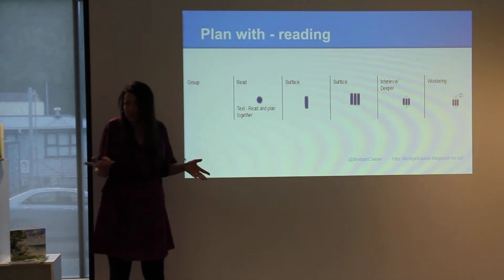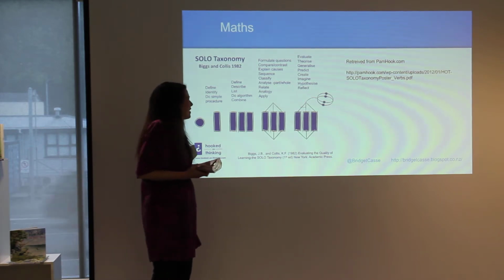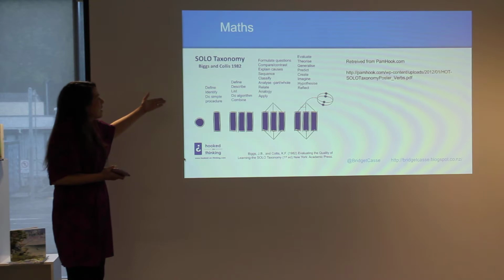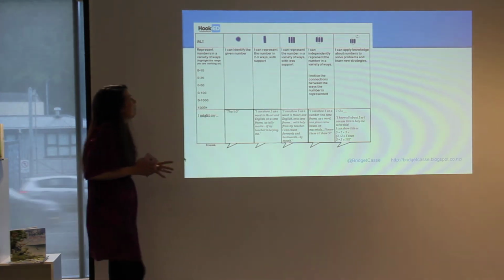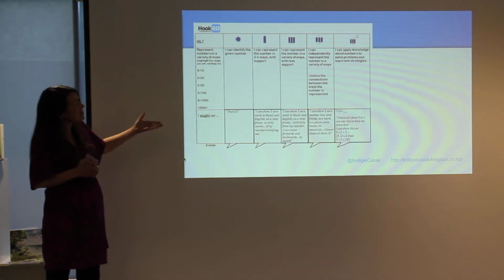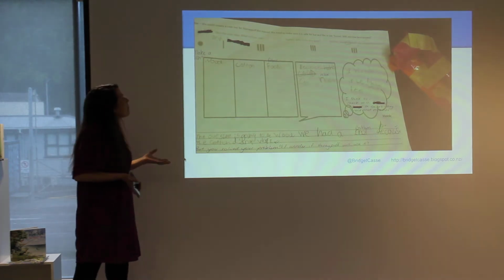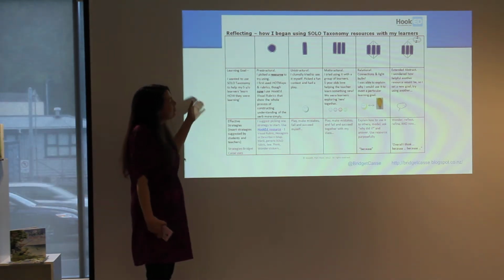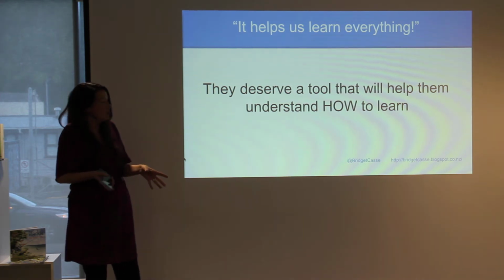Bridget Casse SOLO Taxonomy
Follow Bridget on twitter @BridgetCasse